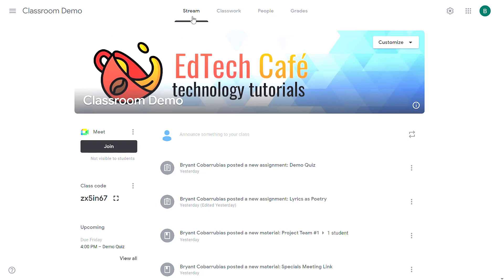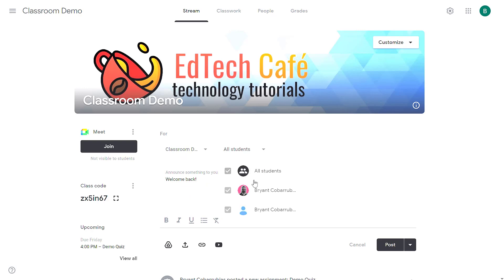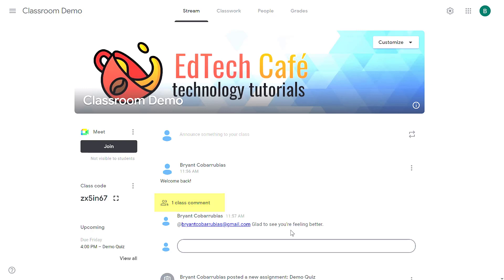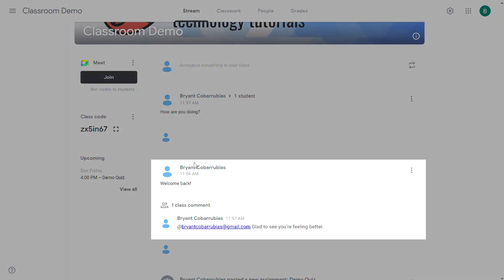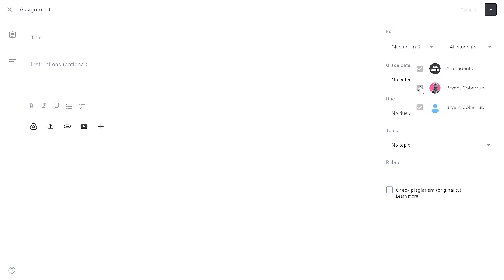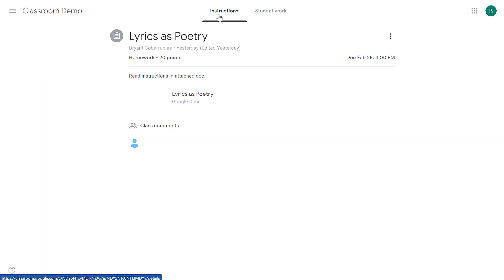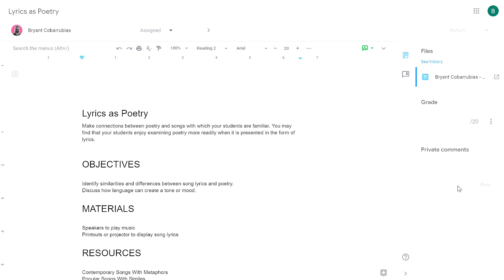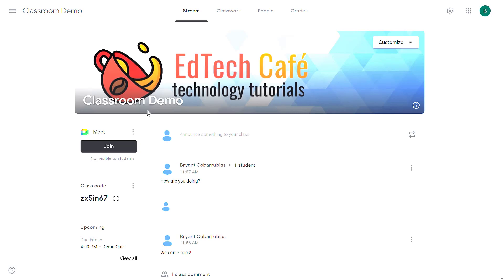Communicate in Google Classroom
Learn how to effectively communicate with your students in Google Classroom.  Send announcements to your entire class or privately with your students.  Tag or mention students in announcements.  Use private comments to share feedback on student assignments.  Email students using the People tab features.

0:00 - Introduction
0:17 - Communicate from Classroom Stream
0:58 - Mention or tag student in comment
1:22 - Direct announcement to specific student
1:47 - Class announcements vs. Private announcements
2:02 - Communicate from Classwork tab
2:39 - Communicate from Classroom assignment
3:10 - Private comments on Classroom assignments
3:28 - Email students from Classroom People tab
3:53 - Conclusion